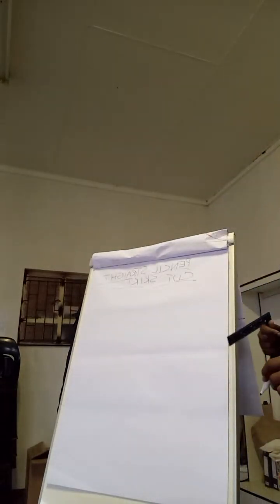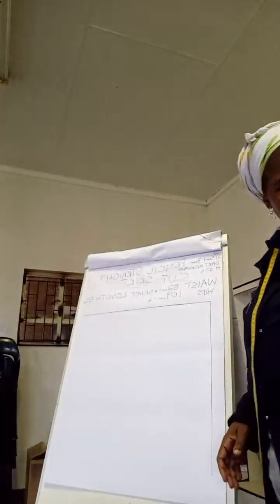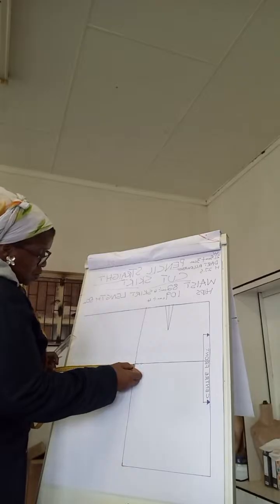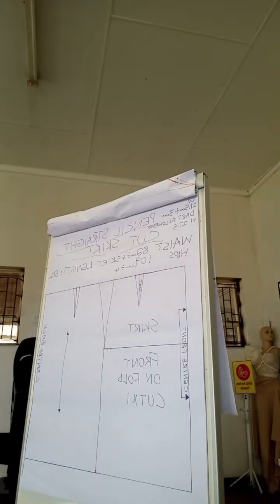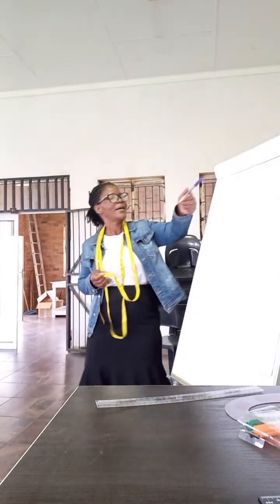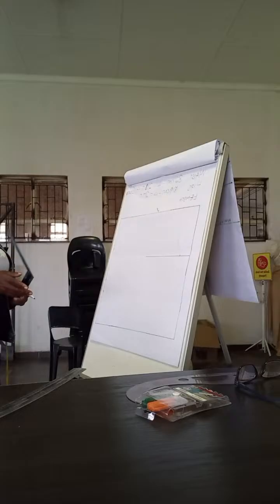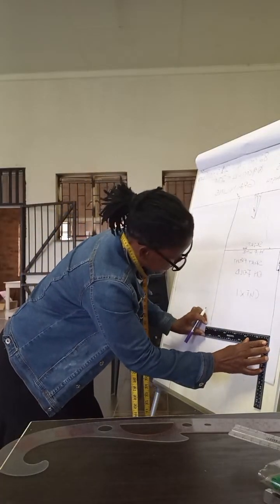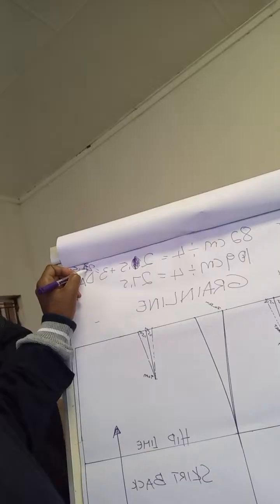SHOWING MY LEARNERS HOW TO DRAFT SIMPLE PATTERNS 👏.